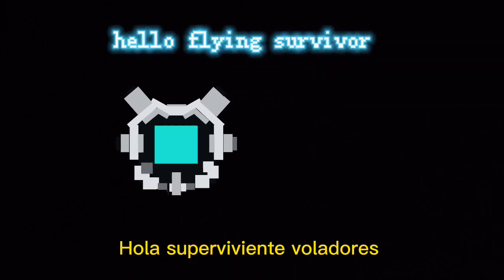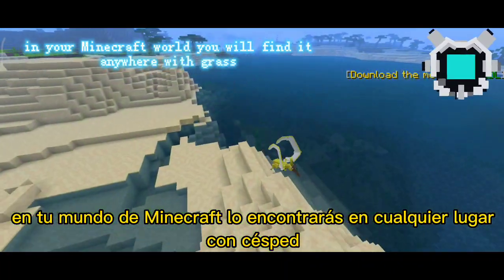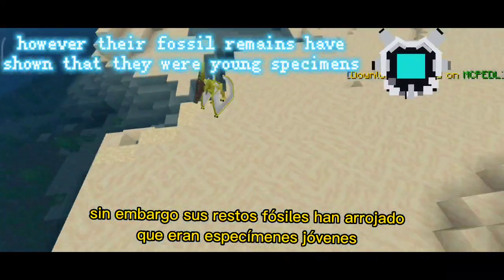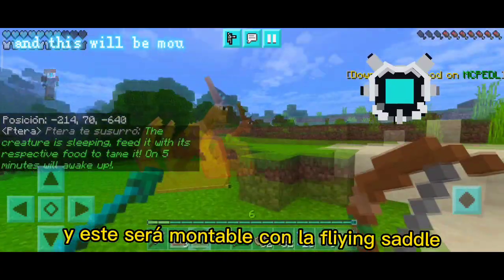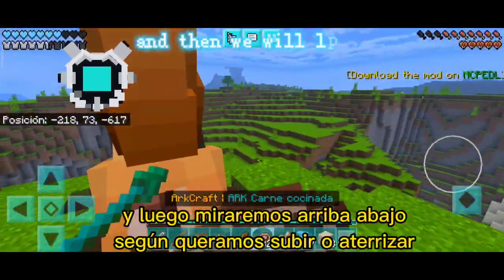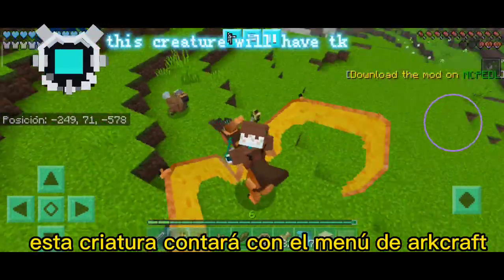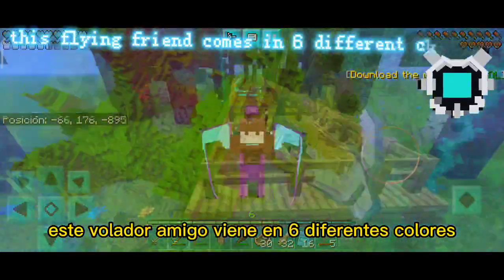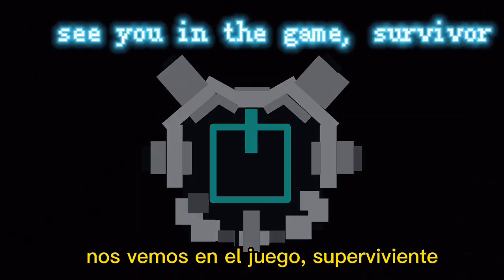PTERA | ArkCraft | Minecraft Ark Addon Bedrock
✨✨ JOIN FOR DAILY NEWS! ✨✨